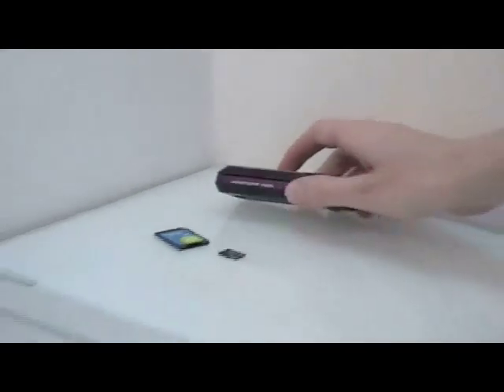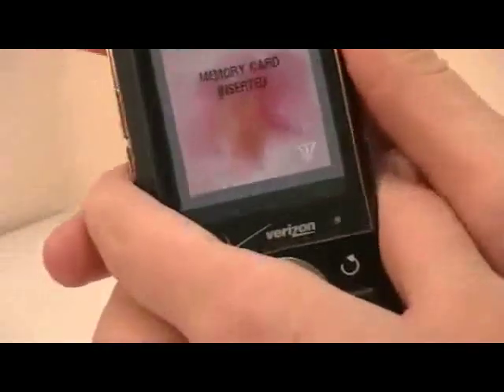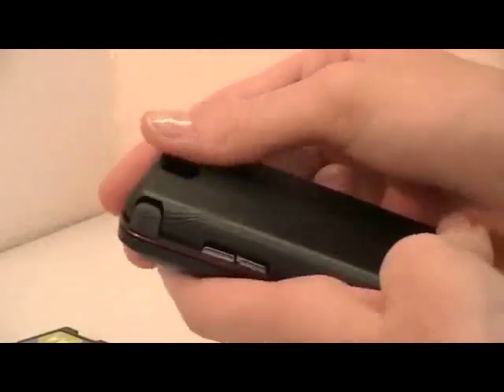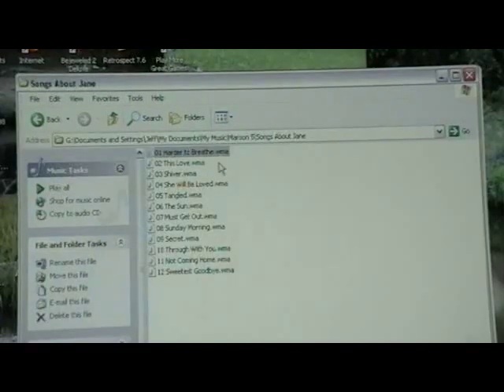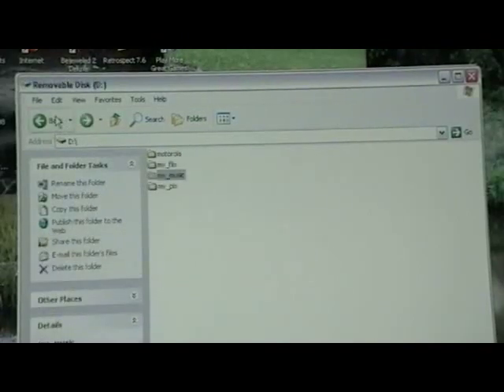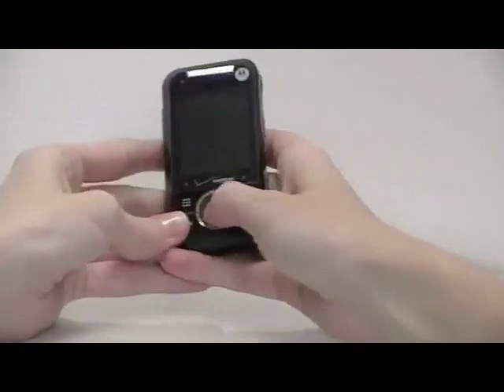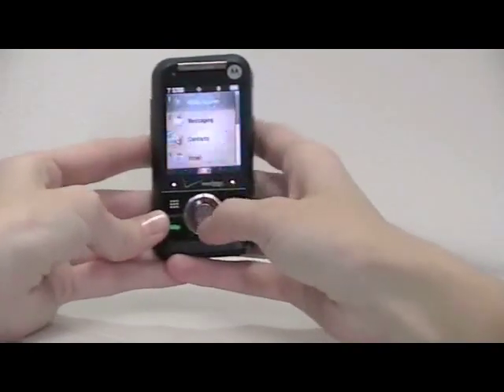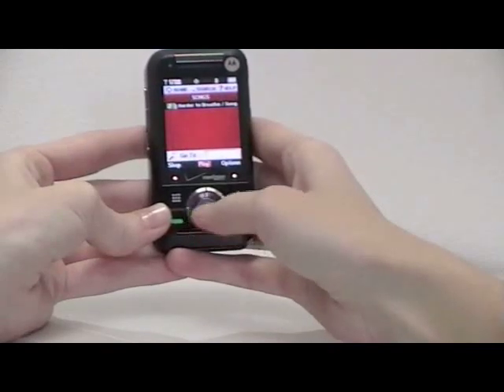Motorola Rival A455 - Transfer Music & Ringtones Using a MicroSD Memory Card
Learn how to transfer music & ringtones between your Motorola Rival A455 and your PC using a MicroSD Card.